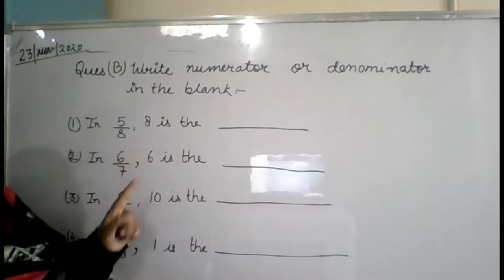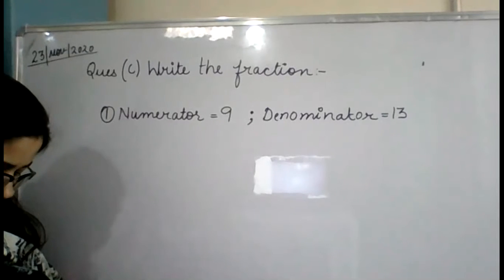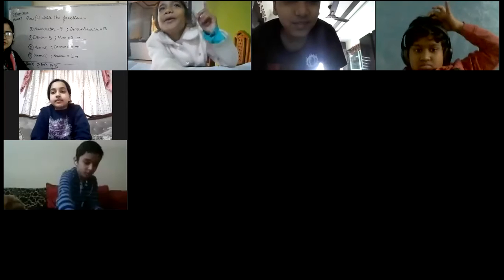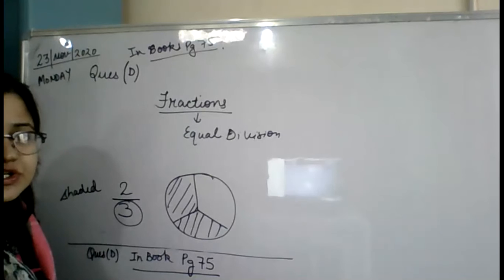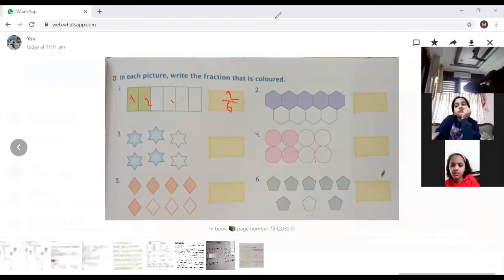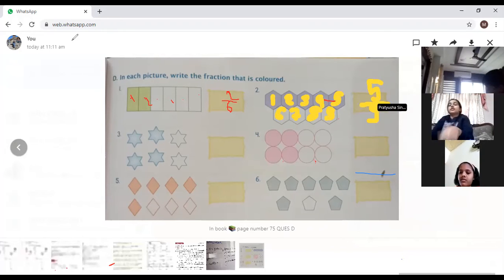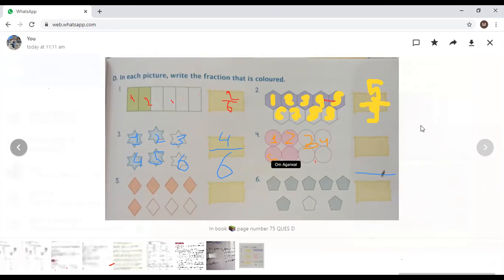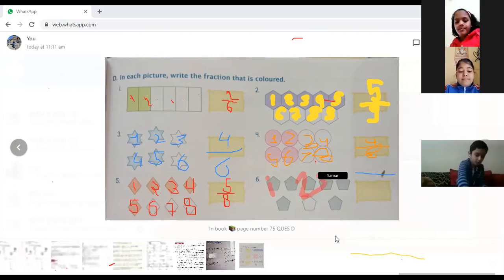MATHS IV B PERIOD 4TH 23-NOV-2020